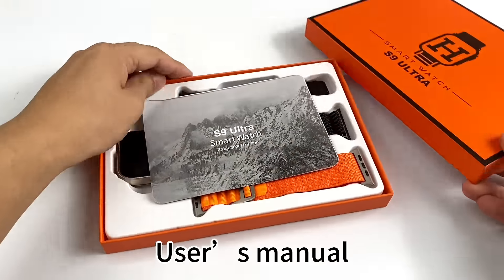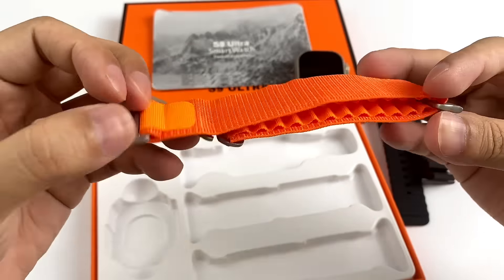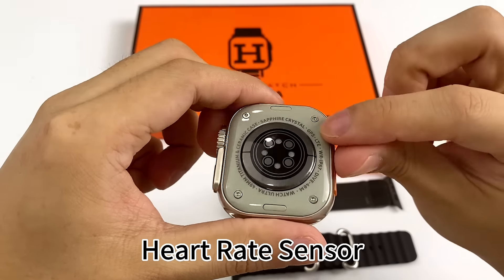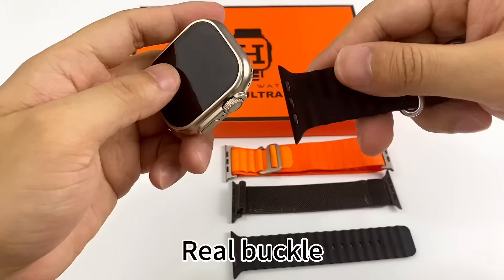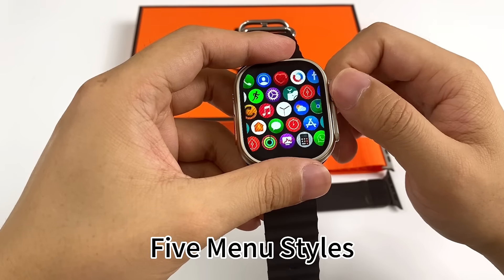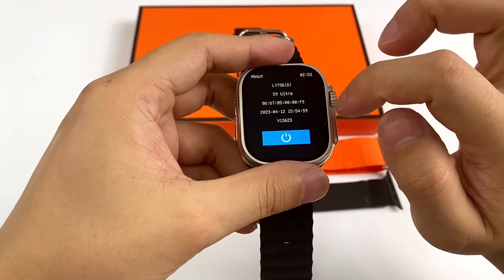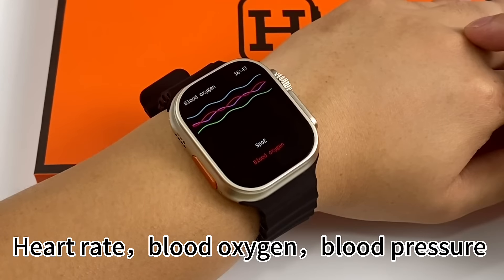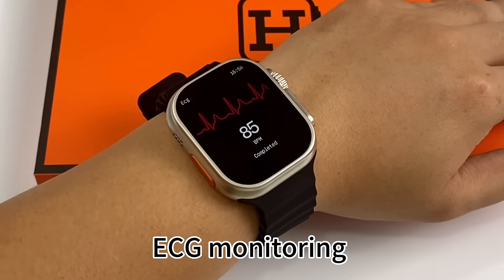S9 ultra smart watch with 3straps,Unboxing review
* With  (2.2inch)420*420 Screen display
* With 4styles of watch menus
* Can make calls and receive calls
* Double buttons, Rotate Side button
9.Screen: 2.2inch 3D dynamic full touch screen
 Battery: 280MAH  Battery
10.Charging method: wireless charger
11. Color options: gold (3-straps)
12. APP:fitpro
13.Waterproof level：IP67